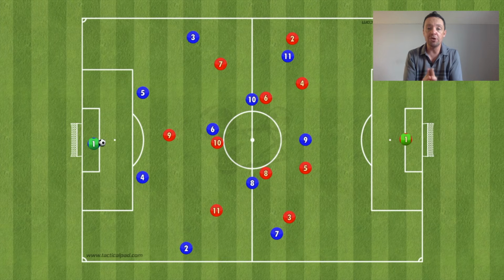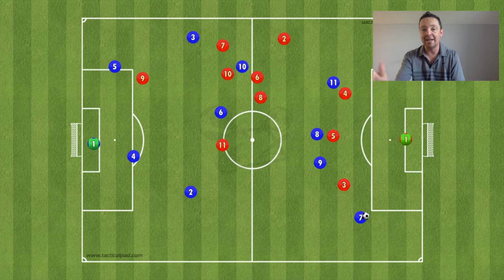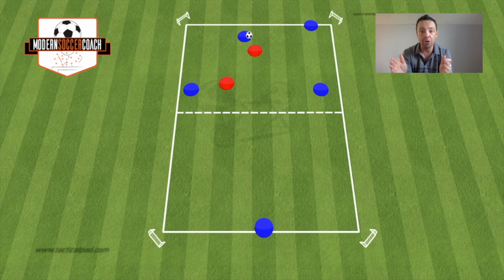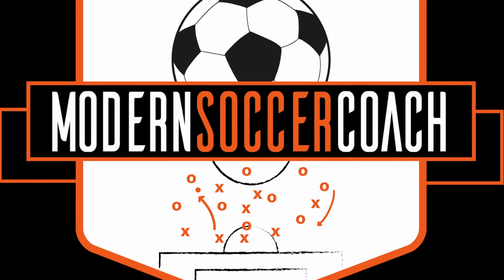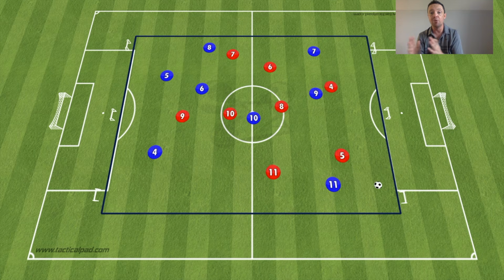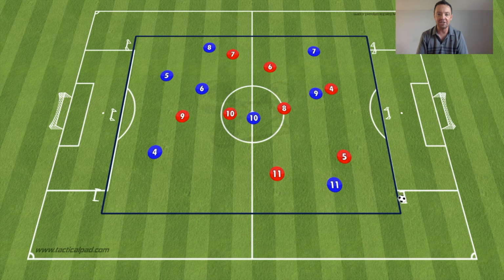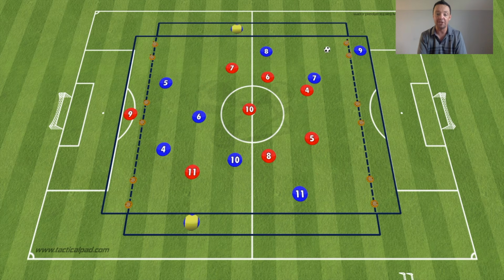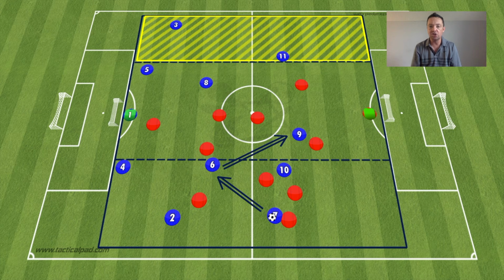Switching the Point of Attack!! (Full Session Plan)